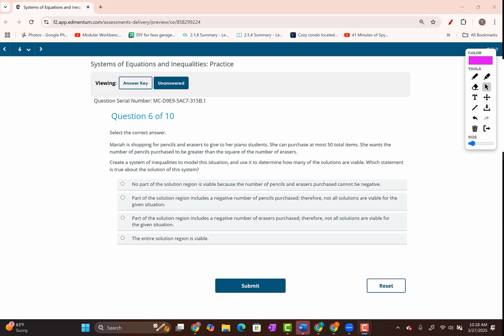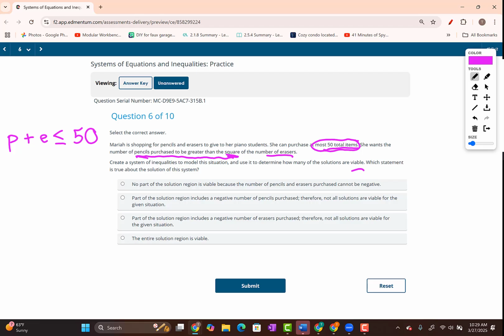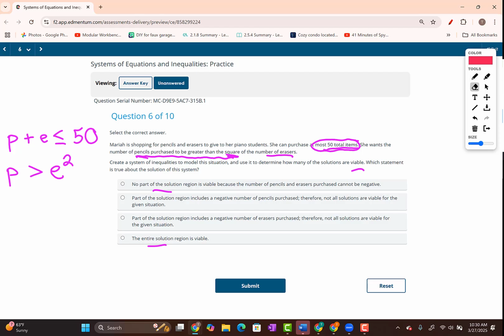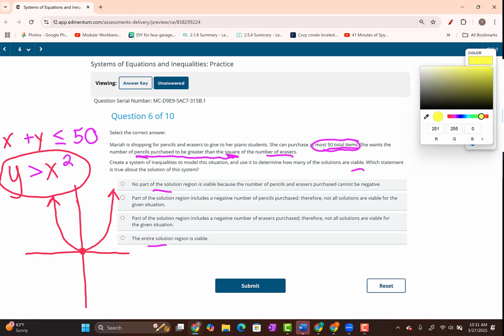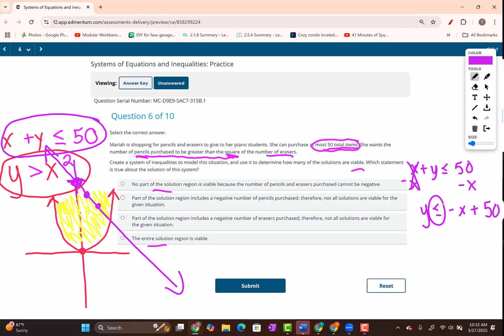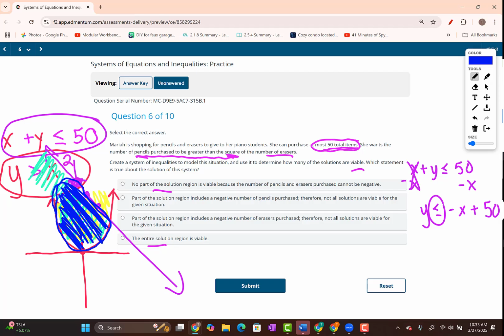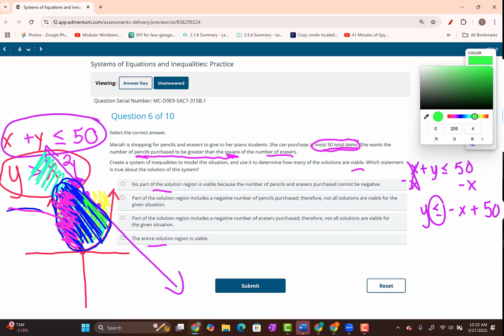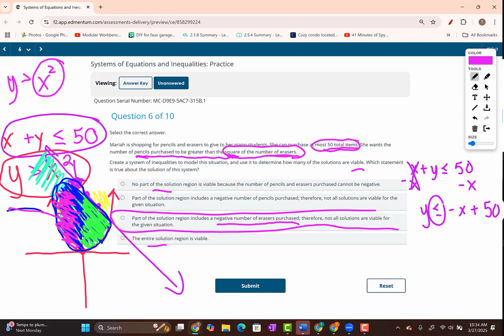Question 6 Serial Number MC D9E9 5AC7 315B 1